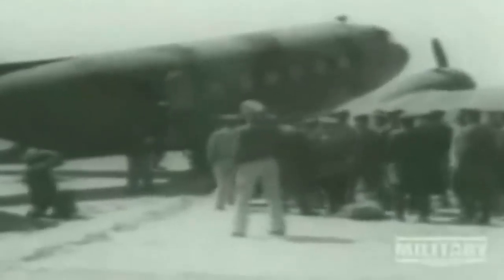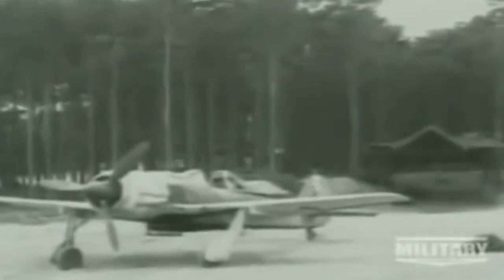FW 190 The Butcher Bird part04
Documentary,2015,

Full Documentary, Documentary,2015,

Full Documentary, WWll,
WWll Documentary,

Full Documentary,